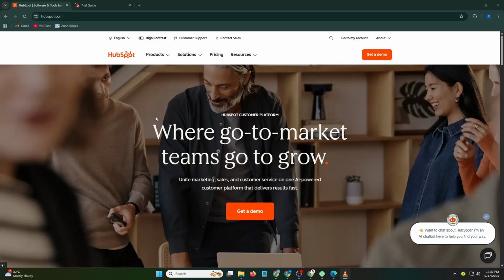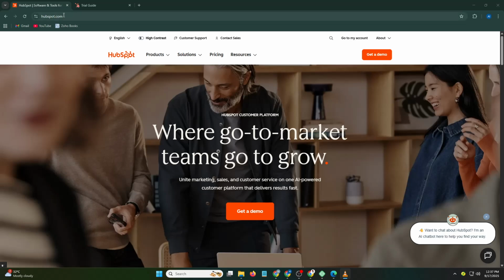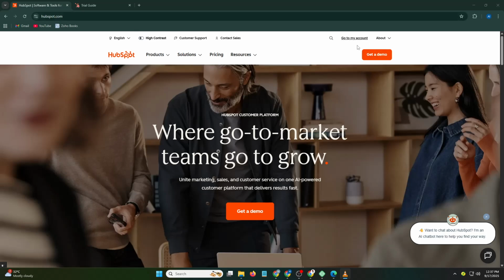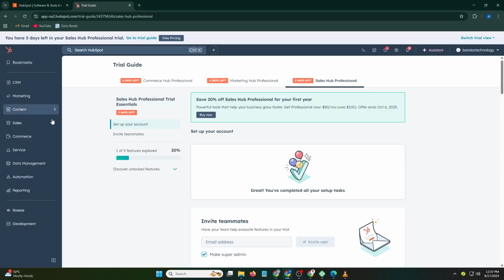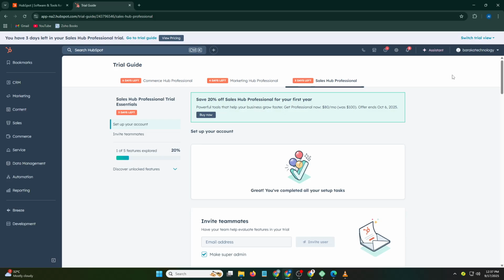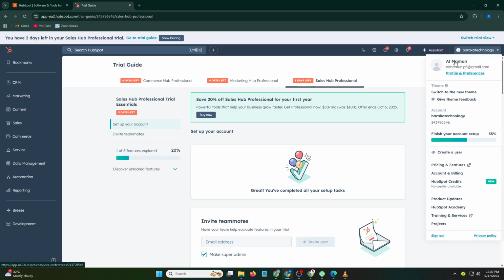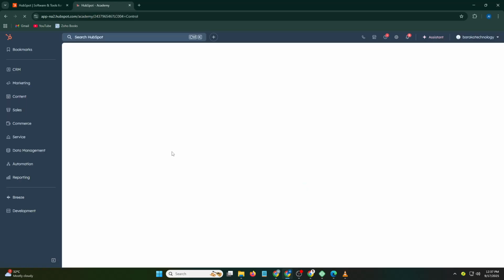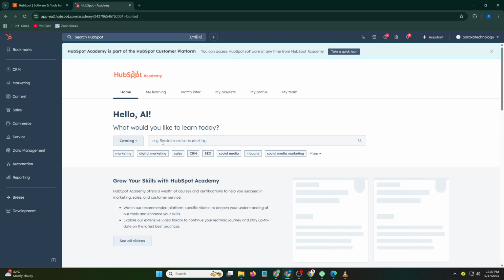How to Find Trainings and Certifications in Hubspot Academy - 2025 (Quick & Easy)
How to Find Trainings and Certifications in Hubspot Academy
In this video, you will learn how to find trainings and certifications in HubSpot Academy easily and efficiently. We cover step-by-step guidance on navigating HubSpot Academy, discovering free courses, and accessing professional certifications to boost your marketing, sales, and customer service skills. Whether you are a beginner or looking to advance your career, this video will show you the best way to explore HubSpot’s learning resources and get certified.